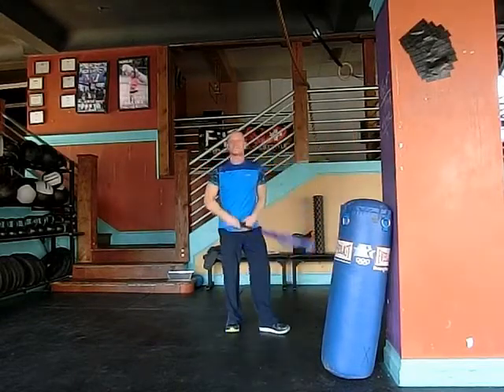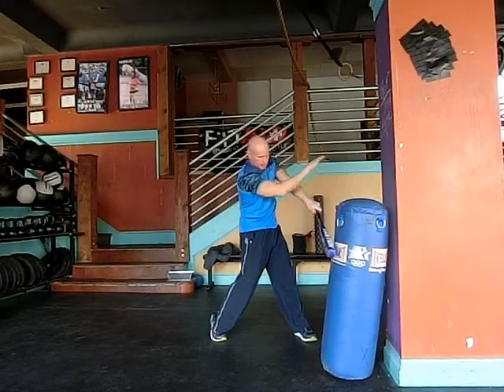Upper Body Bat Release PST Complex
An example of an upper body PST complex designed to create better torso-arm action and better arm-bat relationship. The towel snap emphasizing core brace and release. The chop swing focused on upper body dissociation, segmental coordination and bat path.